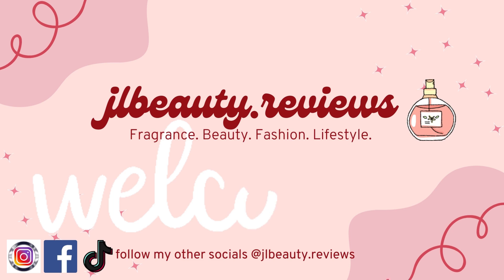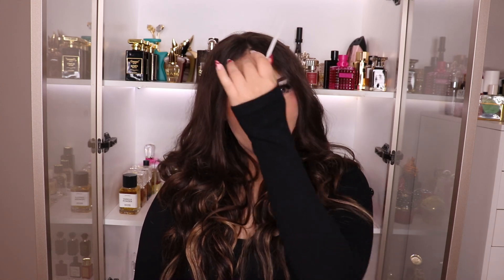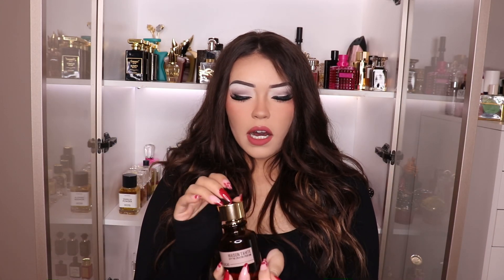REVIEWING THE CHOCOLATES AND VANILLAS OF MAISON TAHITE | BRAND OVERVIEW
Hey everyone 💕 Thanks for being here. Today I'm sharing my thoughts on some of the chocolate / cacao and vanilla fragrances from Maison Tahite.

Time Stamps:
0:00
0:52 Cacao In the Sun
3:00 Sel Vanille
4:19 Cacao Libertine
6:42 Floranilla
8:42 Cacao2
11:23 Vanilla2
13:26 Vanillade
15:53 Vicious Cacao
18:15 Outro

Amazon Storefront